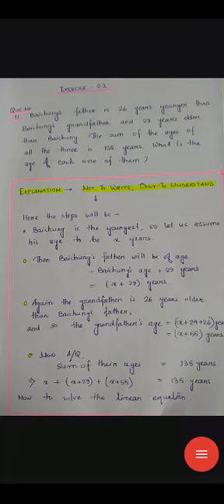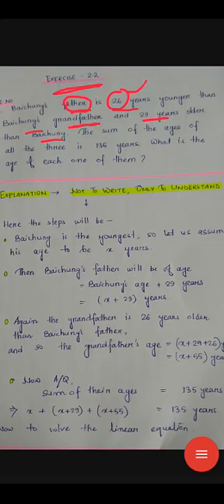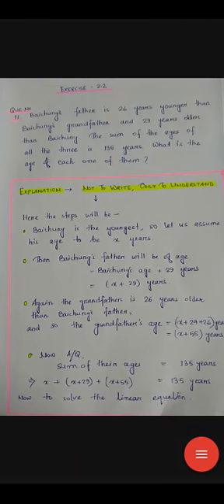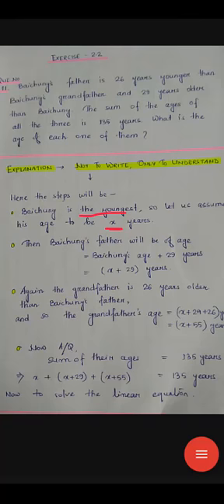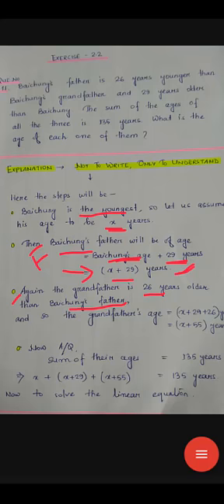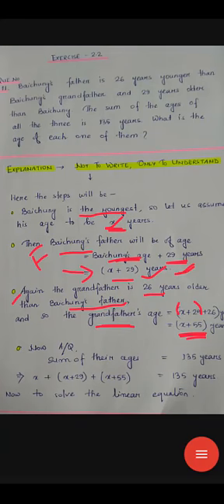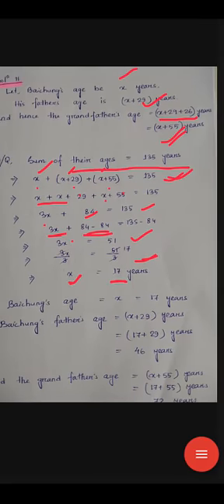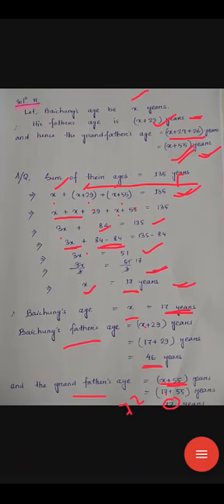Class VIII NCERT Maths Exercise 2.2 Question Number 11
Through this video, you will learn the steps of solving problem sum on linear equation in one variable.